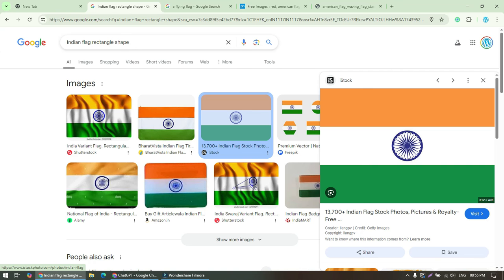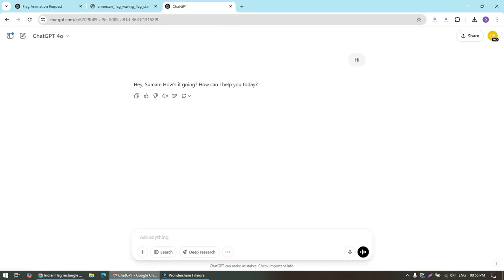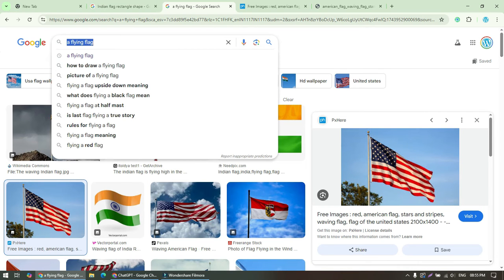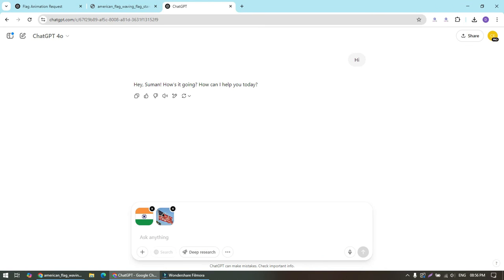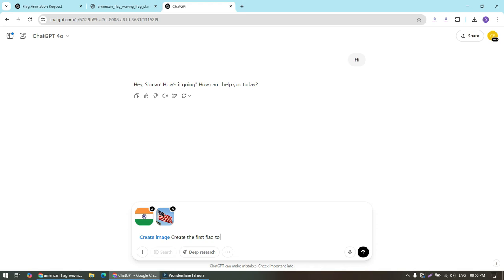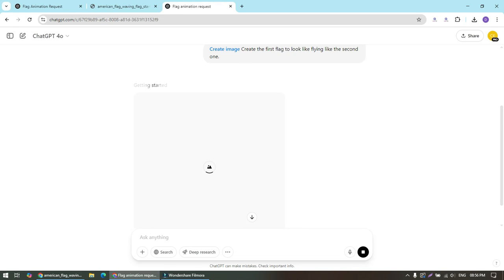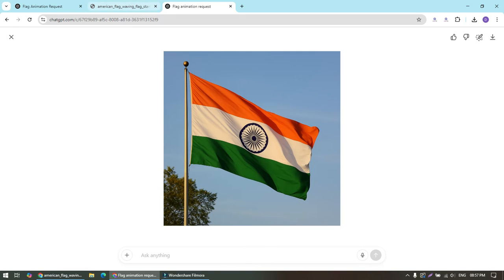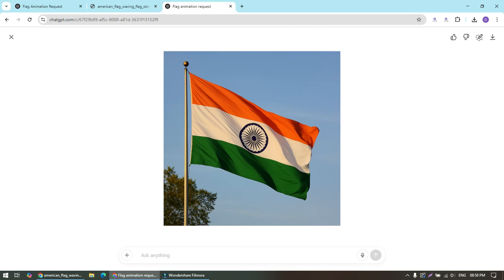Making a Flat Flag to a Waving Flag - using chatGPT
In this video, I demonstrate how to create a realistic flying flag using AI tools like ChatGPT. I start by selecting the Indian flag and pasting it into the prompt section. Then, I find a reference image of a flying flag to show how it should appear. After executing the prompt, I wait for the AI to generate the final image. The result is an impressive, lifelike depiction of the Indian flag fluttering in the wind, closely resembling the iconic look of a flying flag seen in various scenes, such as those in American flag visuals.

This video shows the power of using reference images with AI tools, as it can help create highly accurate and realistic images quickly. Watch to learn how AI can transform simple images into dynamic, real-world visuals!